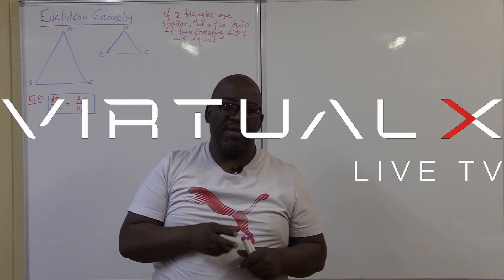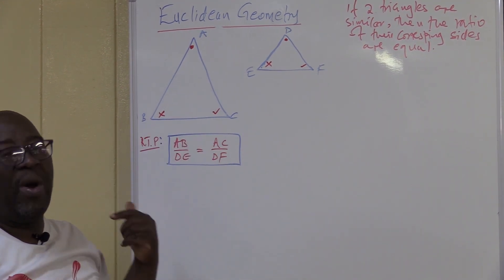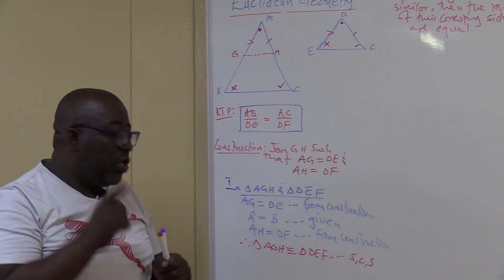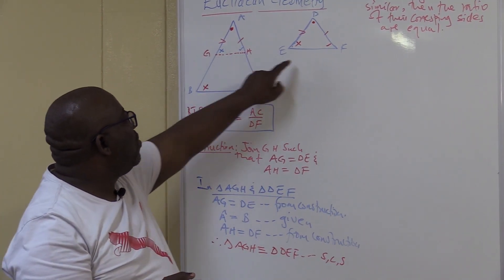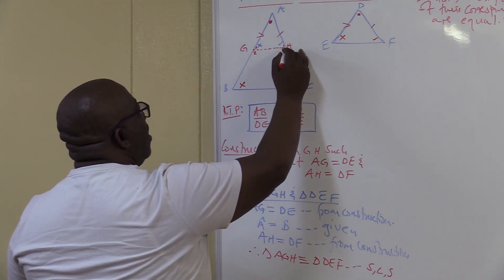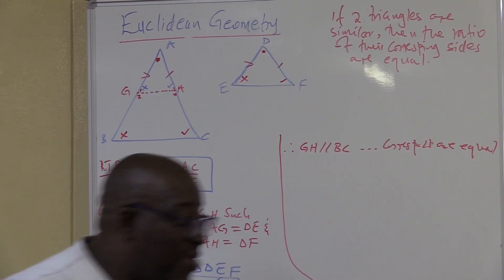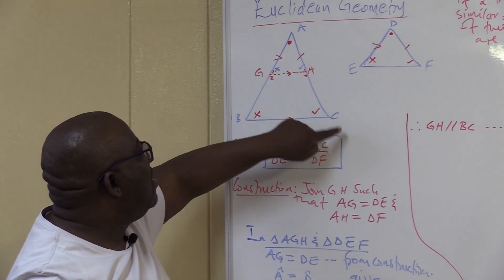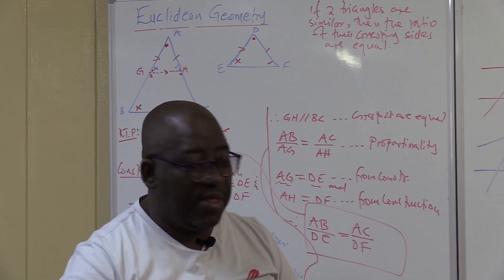Euclidean Geometry | Exam Prep - VirtualX MasterClass | Series 4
Master Similarity Theorem: Dive into "Euclidean Geometry | Exam Prep - VirtualX MasterClass | Series 4," as we explore the essential Similarity Theorem in Euclidean Geometry, focusing on equi-angular triangles, congruence, and proportionality. Enhance your understanding of geometric principles and prepare effectively for your exams.

🌟 Series Highlights:
• Similarity Theorem Mastery: Understand the Similarity Theorem and its application in proving the similarity of triangles.
• Equi-angular Triangles: Learn about corresponding angles in similar triangles and their significance.
• Proving Congruence: Explore the Side-Angle-Side method to prove congruence between triangles.
• Proportionality Theorem: Use the proportionality theorem to prove the ratio of corresponding sides.

Don't miss this opportunity to enhance your geometry skills and gain a competitive edge in understanding Euclidean principles. Watch "Euclidean Geometry | Exam Prep - VirtualX MasterClass | Series 4" and become proficient in geometric analysis!